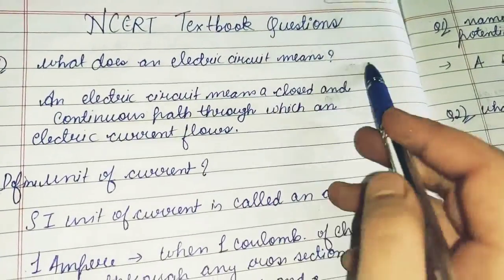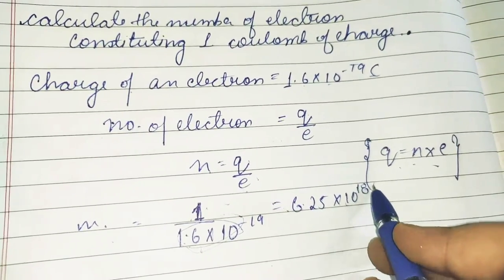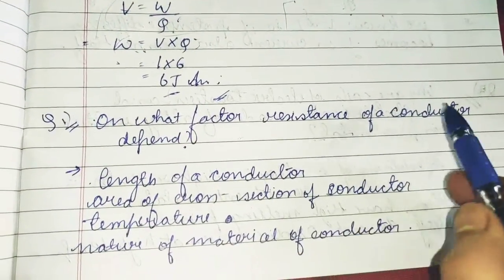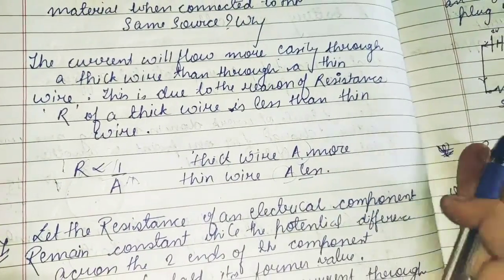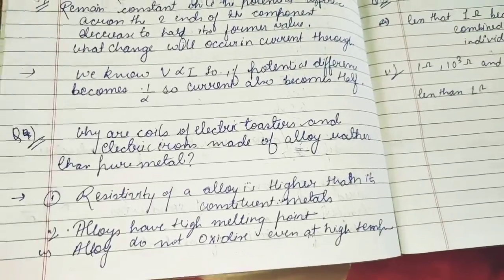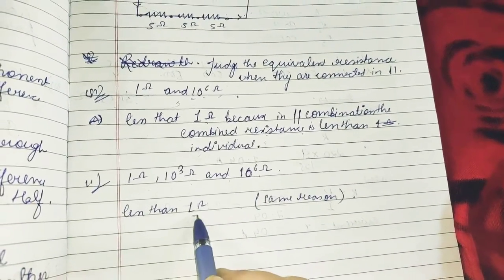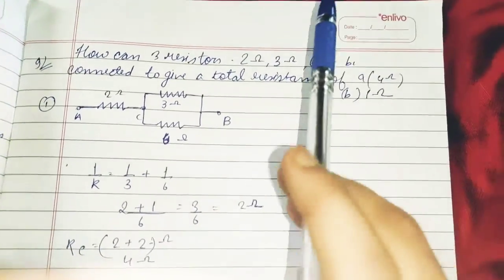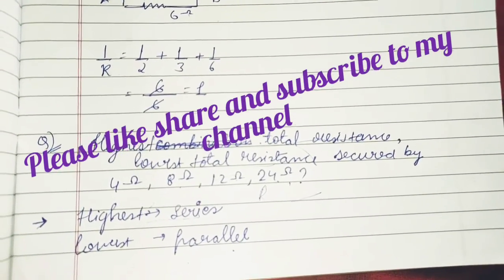CLASS 10th PHYSICS CHAPTER 1ELECTRICITY NCERT solutions with explanation part 1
These are the solution of class X  science ncert book electricity chapter .. please copy the answers ...as we all know important ncert book os for board students ...so please like share and subscribe my channel.